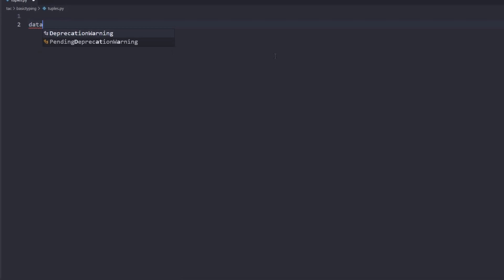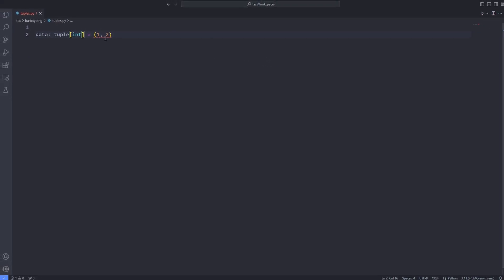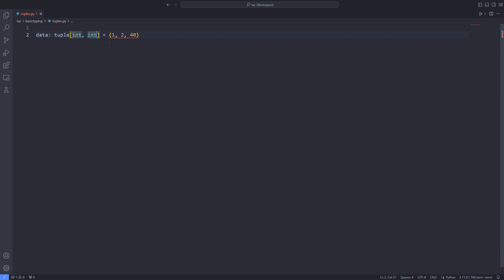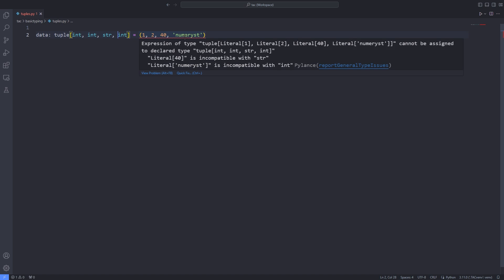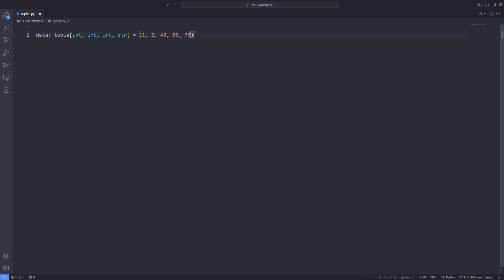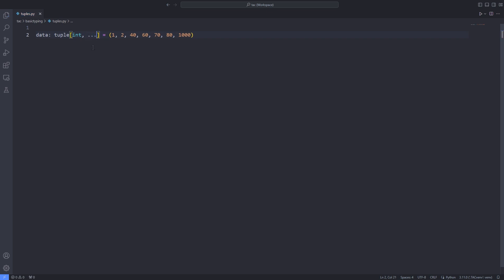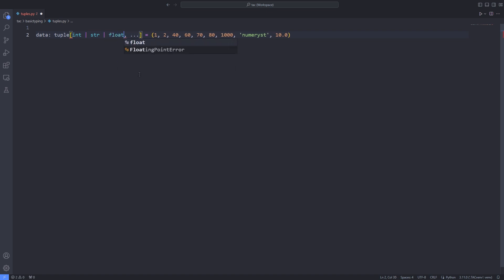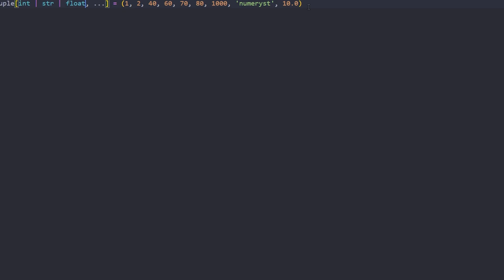Tuple Type Annotation | Python Tutorial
Python type hints for tuples is explained with a couple of practical examples. Annotating types for tuples in Python increases code readability when used appropriately. Python type hints is essential when developing large projects.